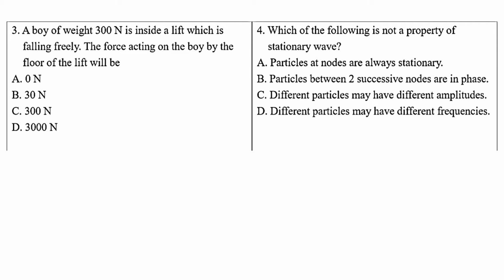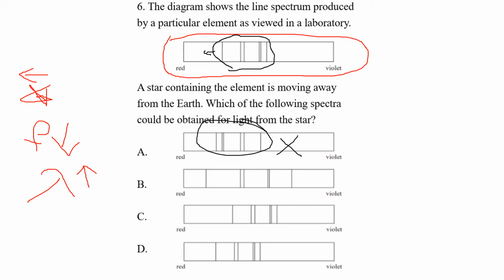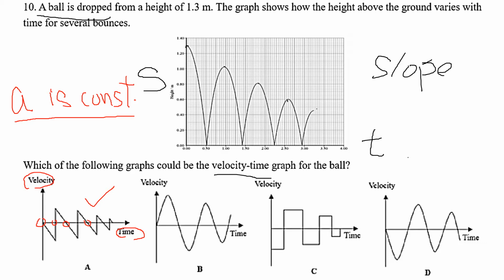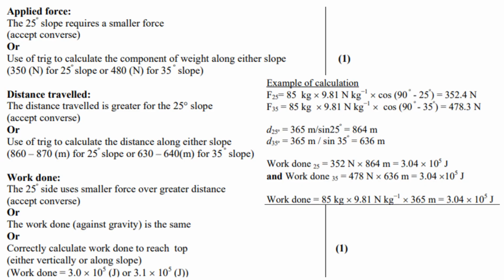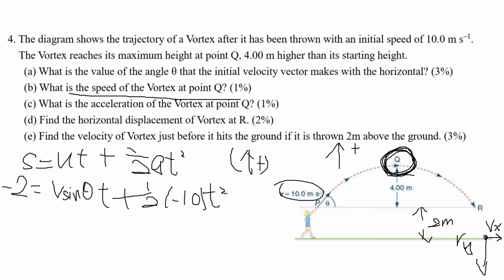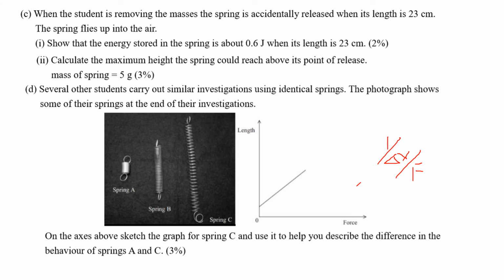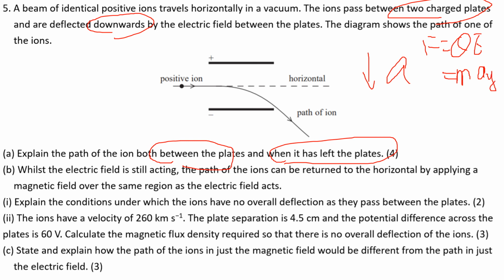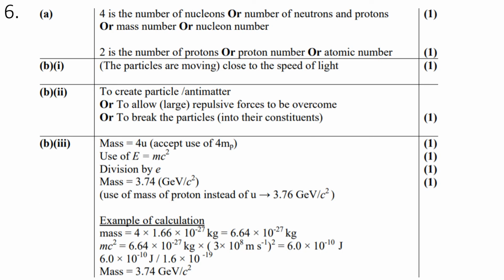F6A exam correction